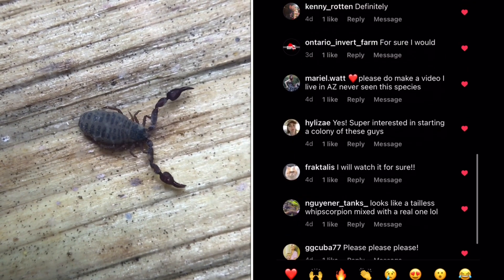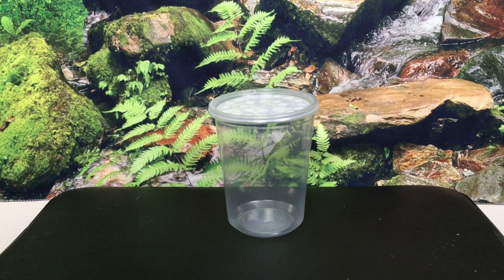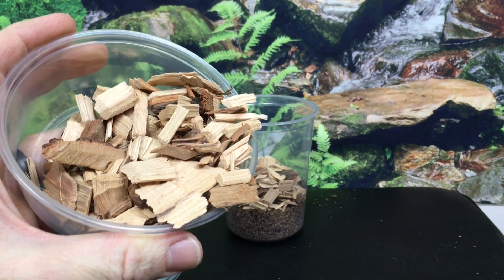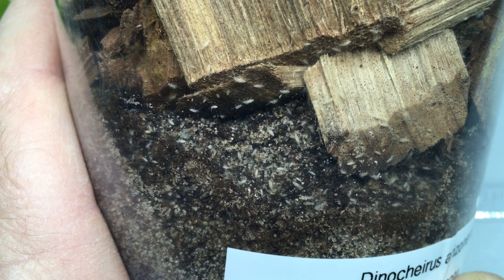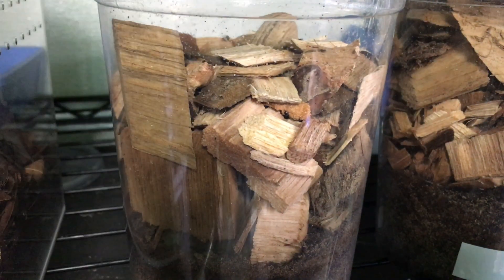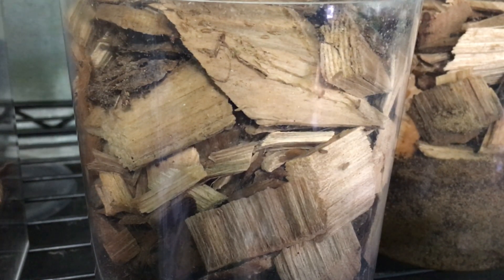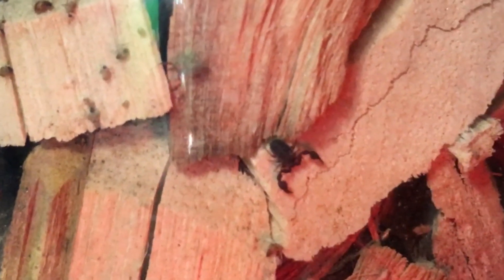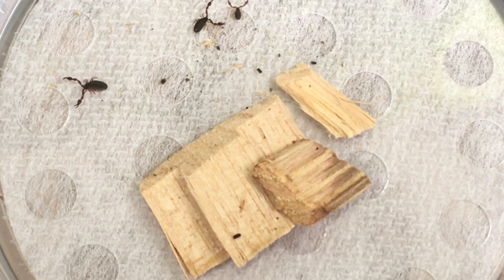Keeping and Breeding Pseudoscorpions: Dinocheirus arizonensis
Pseudoscorpions are a tiny and  fascinating pet arachnid. These tiny invertebrates are common in many parts of the world, but Dinocheirus arizonensis is the pseudoscorpion species I keep. These arthropods are not only one of the best pet invertebrates due to their ease of care and breeding, they take up very little space.

I learned how to care for and breed Pseudoscorpions from Kyle Kandilian of and Will of willsbugroom.com

These fruit fly culture cups make perfect enclosures for Pseudoscorpions
As cage decor/hides, I use hickory chip like these for my Pseudoscorpions
Use coconut fiber as part of the base substrate for Pseudoscorpions
You will need to culture springtails to feed your Pseudoscorpions